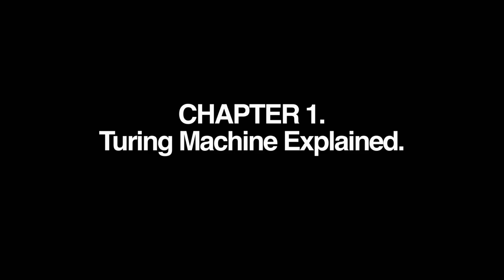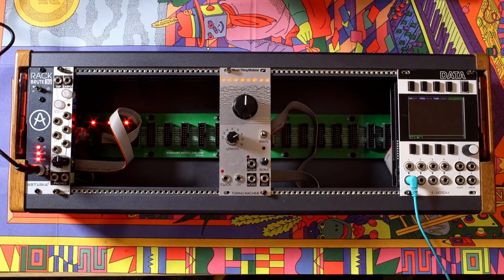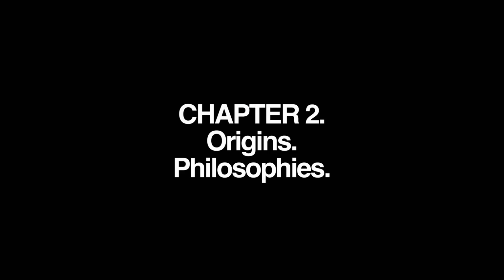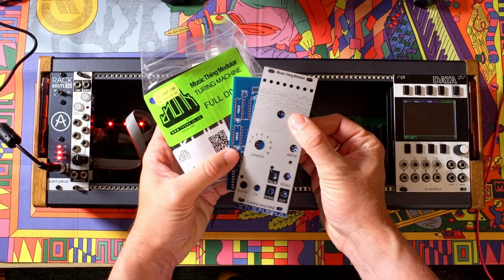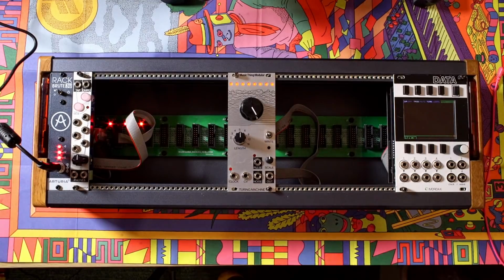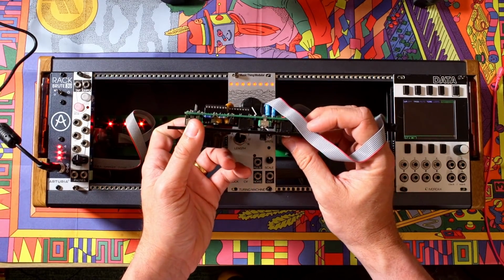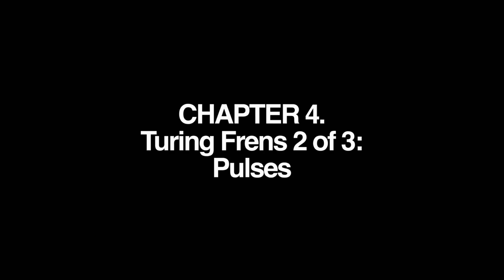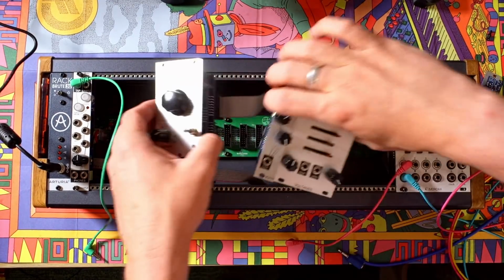Music Thing Turing Machine (Plus All Expanders!) Demo/Mega Tutorial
Sit back and let me show you one of my favourite modules: The Music Thing Turing Machine Eurorack Module. It'll be practical, philosophical, and we'll try all its expanders: Voltages, Volts, Pulses, Vactrol Mix and more!

▶️ Here's a livestream where I build the black Turing Machine in this video in full (no really) from start to finish:

CHAPTERS
00:00 Hello.
00:18 Chapter 1: What is Turing Machine?
01:32 Locking Loops, Length
02:26 Scale Knob
04:40 Partial Unlocking/Dial Position
05:02 Length Dial, Locking Left
06:01 Lights Explained/Write Switch
08:30 Pulses Out
10:23 Recap, CV & Noise Sockets
11:39 Noise Output Demo
12:10 Double Turing Techno Demo
14:41 Chapter 2: DIY is Easy + Philiosophies
19:40 Chapter 3: Voltages + Volts Expanders
25:15 Voltages as 8-Step Sequencer
27:27 Introducing Volts
30:14 Chapter 4: Pulses Expander
33:31 Turing+Volts+Voltages Jam
35:35 Chapter 5: Vactrol Mix Expander
40:07 Chapter 6: TM LPG, Software, More Expanders
45:06 Very important final thoughts